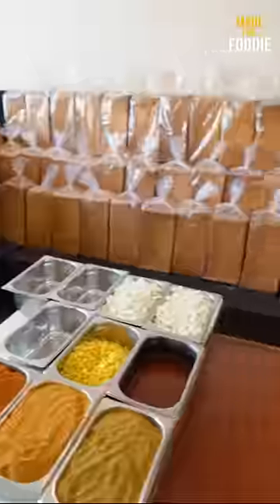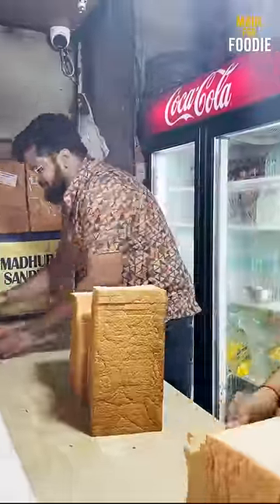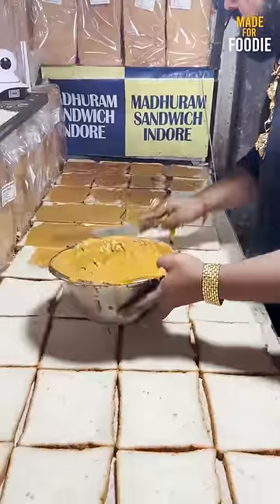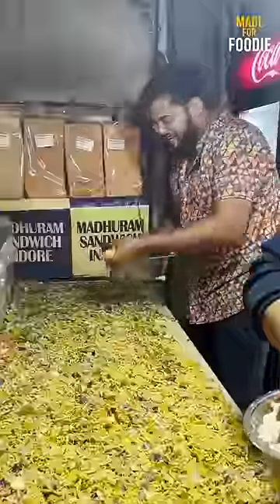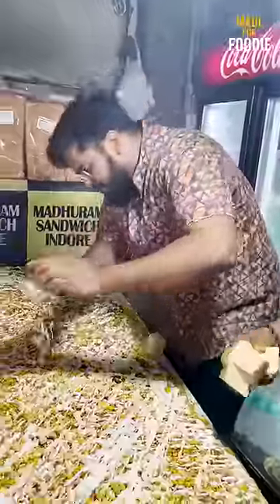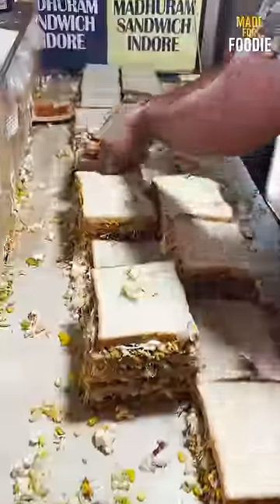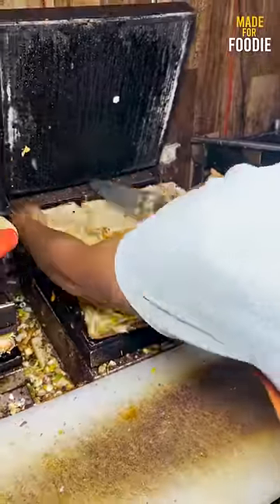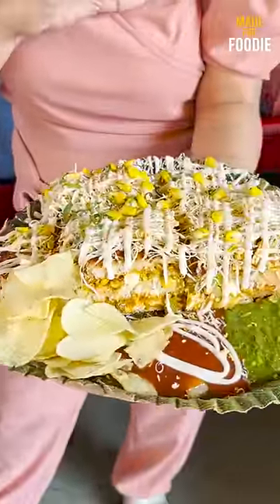India's Mega Factory of Madhuram Sandwich in Indore l Indore Street Food